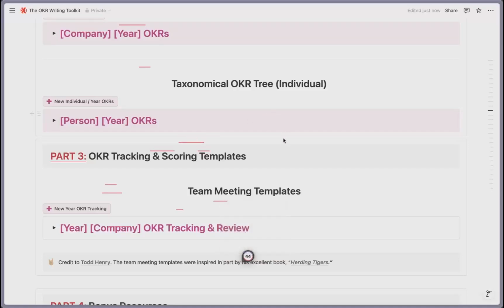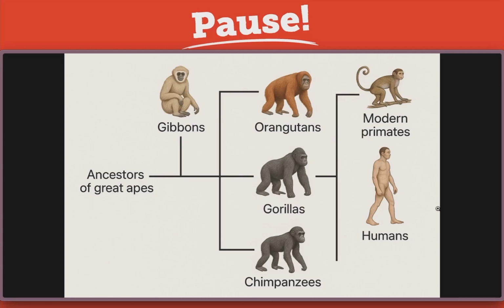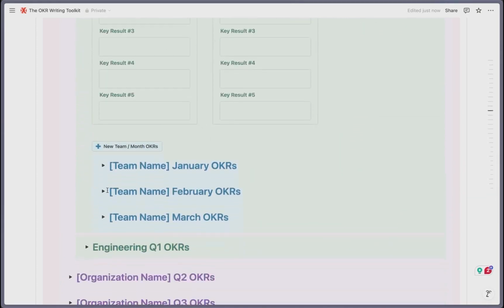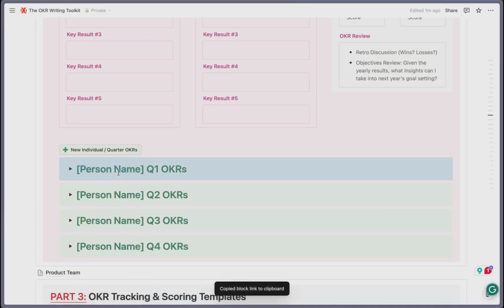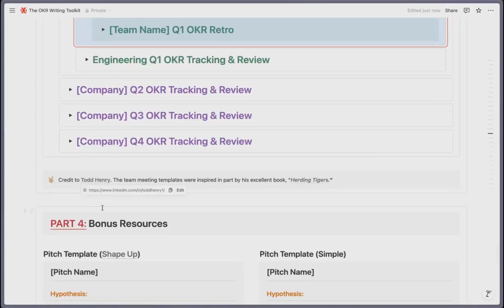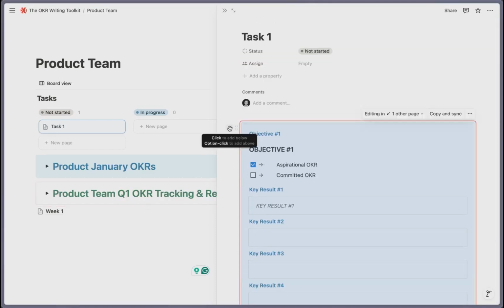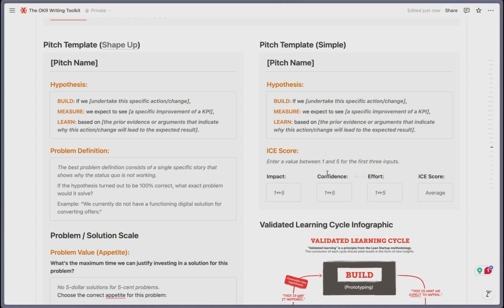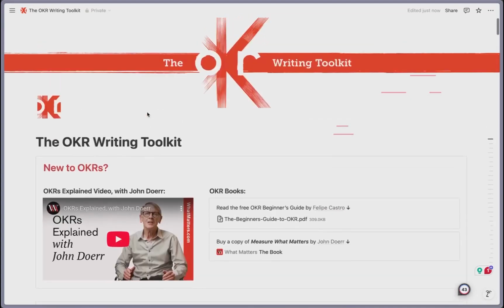The Secret to Effective OKRs: This Powerful Notion Template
Are you struggling to keep your team's goals aligned and on track? The OKR Writing Toolkit is here to help! This all-in-one Notion template provides a powerful framework for mastering Objectives and Key Results (OKRs), ensuring your organization stays motivated and achieves its targets.
In this video, we provide an overview of the OKR Writing Toolkit, showcasing its key features:

Foundational OKR Guidance: Access an OKR Writing Cheat Sheet to avoid common mistakes and ensure everyone is on the same page.
Unique Taxonomic Structure: Inspired by John Doerr's "Measure What Matters," this structure balances top-down and bottom-up OKRs for optimal alignment and individuality.
Comprehensive Planning & Tracking: Manage yearly, quarterly, and monthly OKRs with ease, complete with scoring and progress tracking tools.
Enhanced Visibility & Communication: Utilize Notion's synced blocks to keep OKRs visible and up-to-date across the entire organization.
Structured Check-ins & Retrospectives: Benefit from weekly check-in templates and monthly retrospectives to monitor progress and boost team morale.
Bonus Strategic Resources: Take advantage of additional tools like the "High-five Mondays" recognition template and pitch templates to further enhance team effectiveness.

Ideal for teams and individuals looking to optimize their goal-setting process with Notion, this template is designed to make OKR management seamless and effective.

Timestamps:

0:00 Understanding OKRs: Resources for beginners
0:29 OKR Writing Cheat Sheet: Avoid common mistakes
1:10 Exploring the Taxonomic OKR Tree
5:35 Adding new teams and managing their OKRs
7:46 Leveraging synced blocks for real-time updates
9:53 OKR scoring and tracking made easy
12:00 Weekly check-ins and monthly retrospectives
15:05 Linking OKRs to project tracking
16:42 Note on personal OKR tracking
17:37 Bonus resource: High-Five Mondays
18:12: Bonus resource: Build, Measure, Learn
18:40 Bonus resource: Simple pitch template
19:27 Bonus resource: Shape Up
22:03 Conclusion and how to get started

Links:

Get the OKR Writing Toolkit